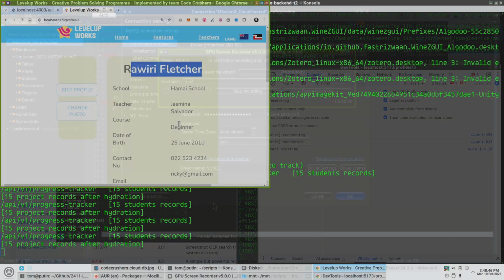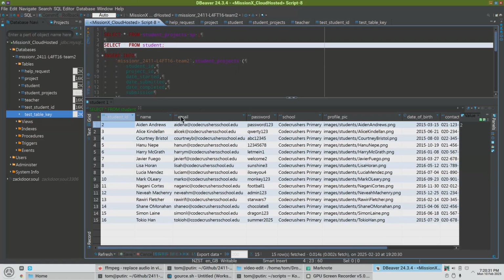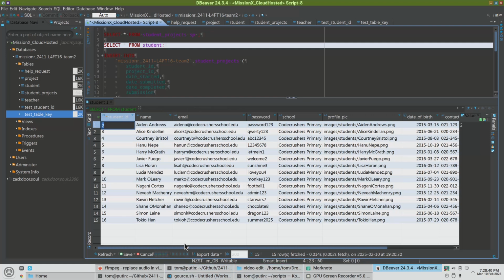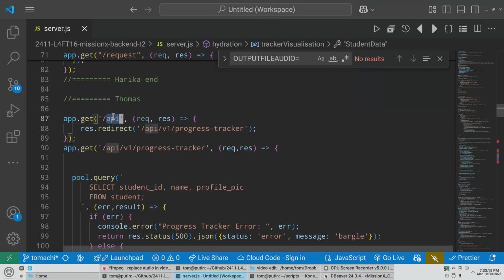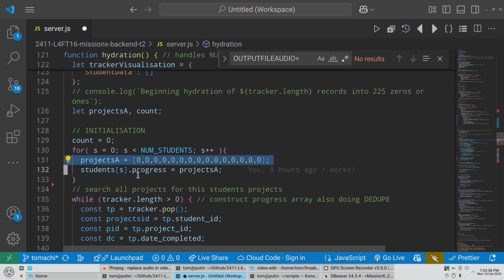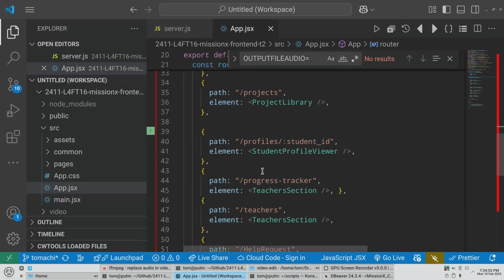MissionX - Final Presentation of group project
For the final assignment of the level 5 part of my "Fullstack Developer"  accelerator I'm doing at Mission Ready.